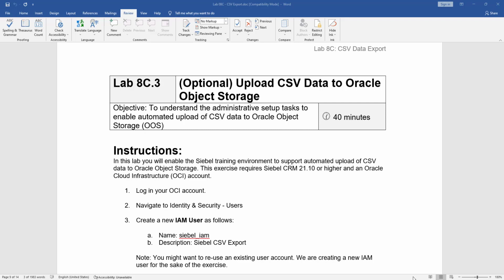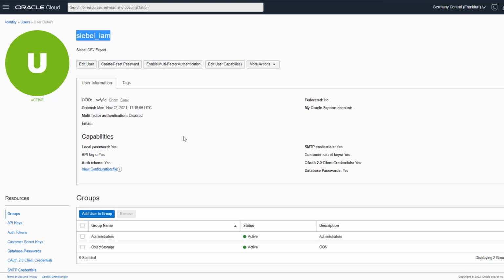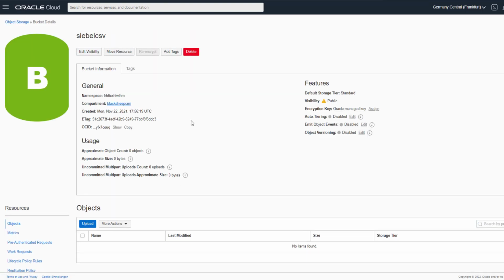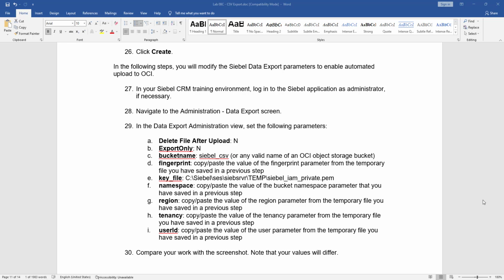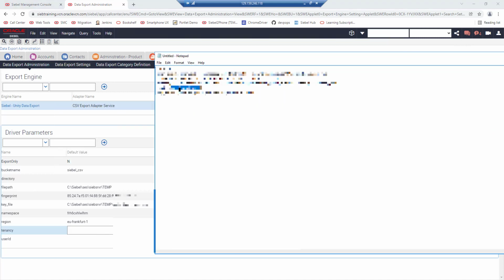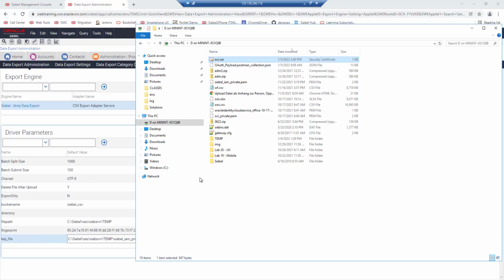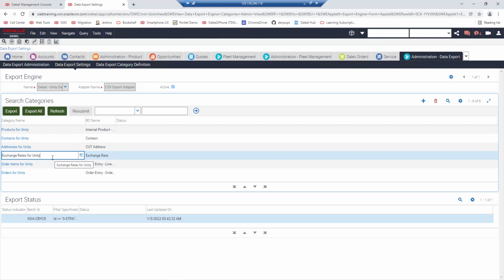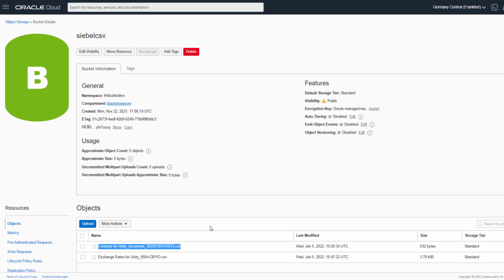Siebel 22: CSV Data Export Part 4 - Demo/Lab: Oracle Object Storage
In this module, Siebel CRM expert Alexander Hansal discusses the CSV Data Export feature introduced with Siebel CRM Update 21.10 for integration with Oracle Unity or other CSV-consuming on-premises or Cloud-based applications.

Siebel Version: 22.1, applicable to Siebel 21.10 and higher

Duration: Presentation: 19 minutes
Demos/Exercises (3 videos total): 28 minutes

Highlights:

+ CSV Data Export Architecture
+ Oracle Unity Customer Data Platform Review
+ Data Administration Screen
+ Setup Steps
+ CSV File Format
+ Demonstrations/Exercise: Bulk Export
+ Demonstrations/Exercise: Incremental Export
+ Demonstrations/Exercise: Upload to Oracle Object Storage (OOS)